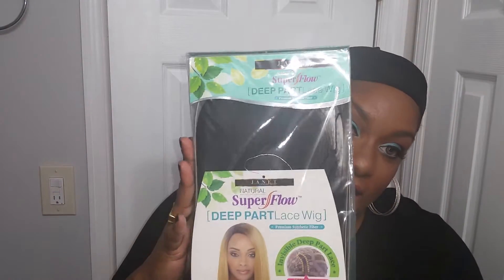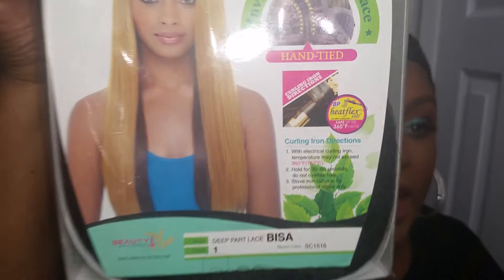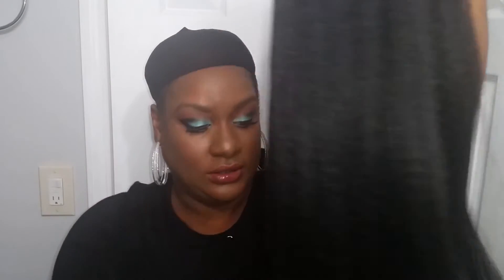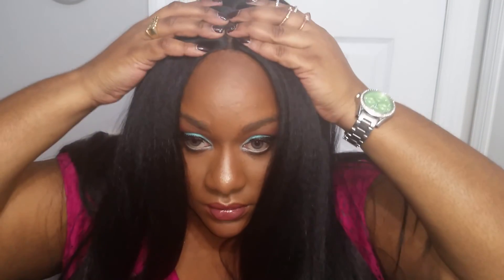Janet Collection Natural Super Flow Deep Part Lace Wig Bisa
Hey Loves, Thank You for Reading The Description Box

Hey Loves, Here is my unboxing video for the Janet Collection Natural Super Flow Deep Part Wig Bisa in the color 1.  I got mine from:

Snapchat: Jahbeauty1  (follow me to get the low down on some good bargains)

FYI: This video is not sponsored. The products are purchased by me.

Peace, Love and Blessing!